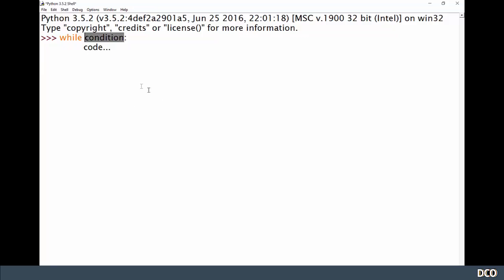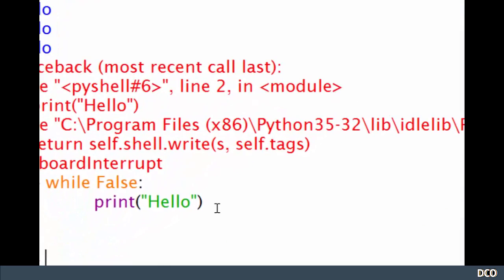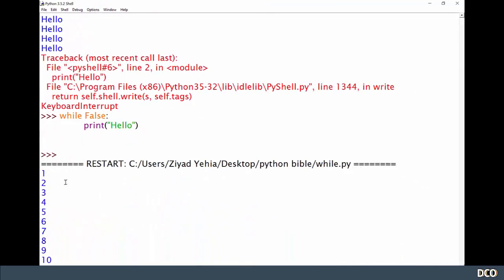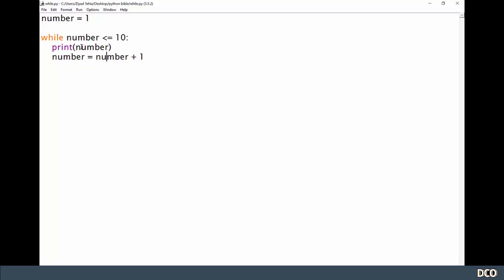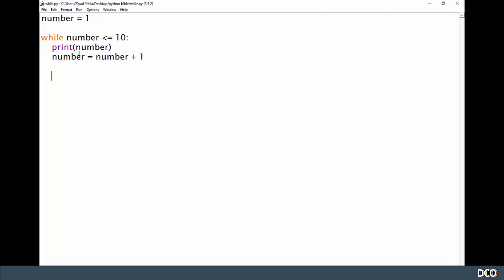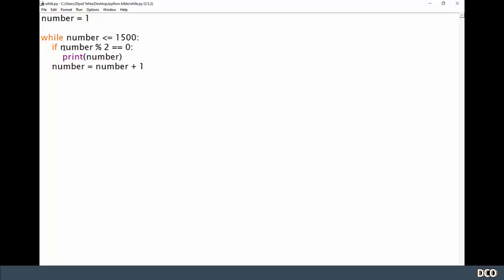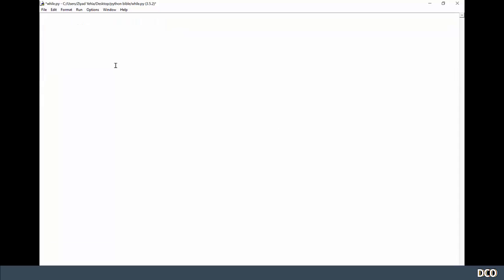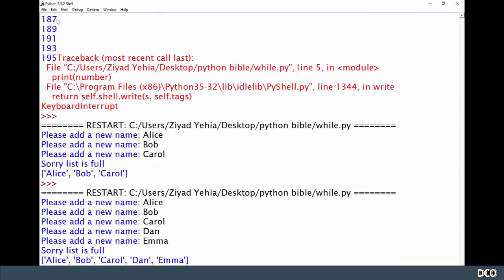45 While Loops 1 1